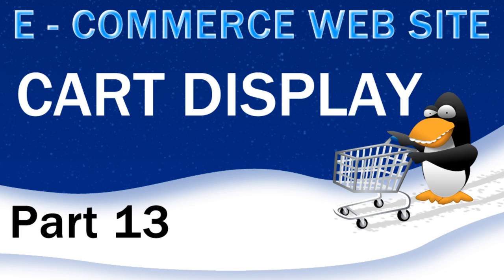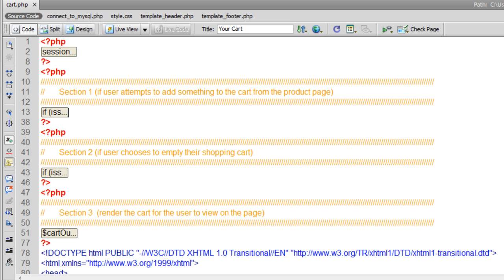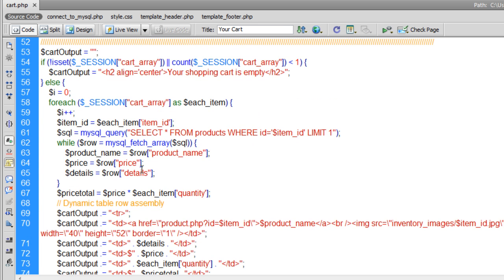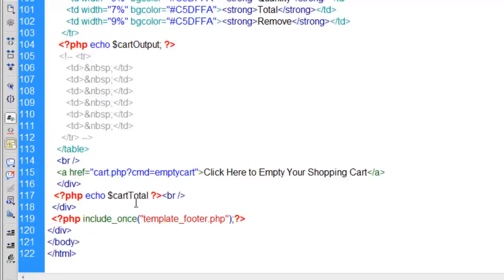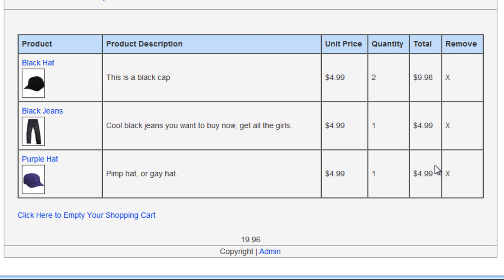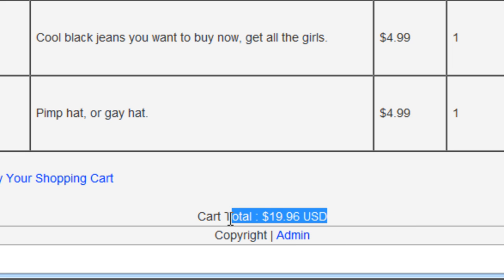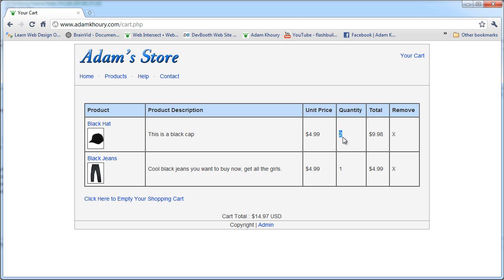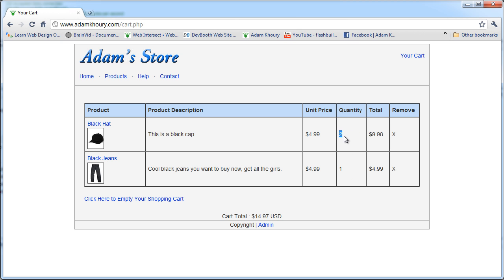13. E - Commerce Website Tutorial - Tally the Total of Your PHP Shopping Cart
In this 13th video we will tally the shopping cart total price combining all of the item prices for a grand total the user will check out for. The E - Commerce Web Site we will be assembling is one in which all of the inventory is in a MySQL database and we offer a custom PHP cart for a unique shopping experience.